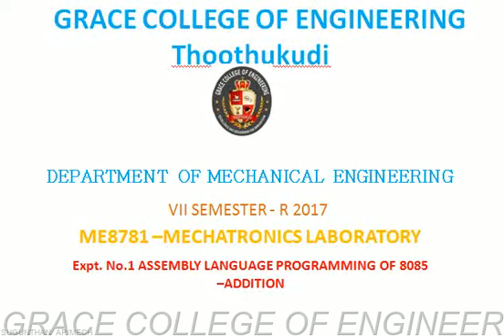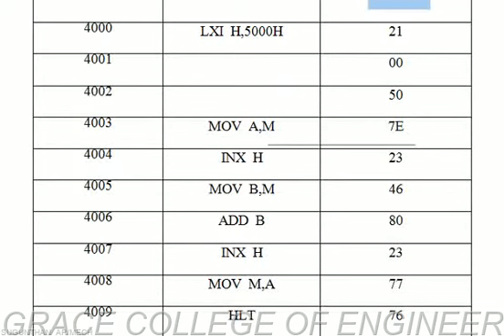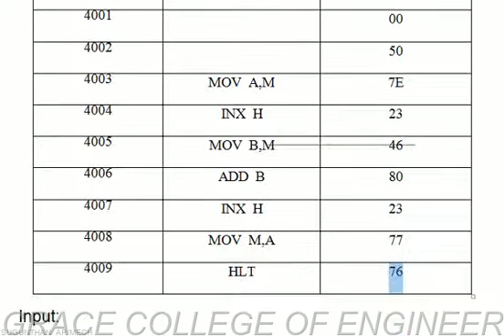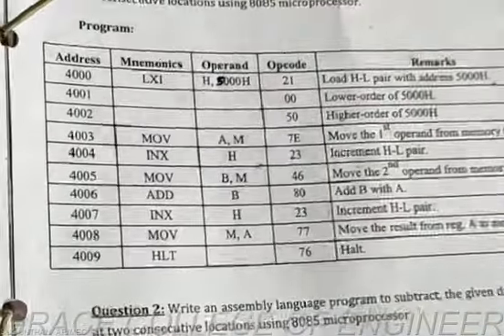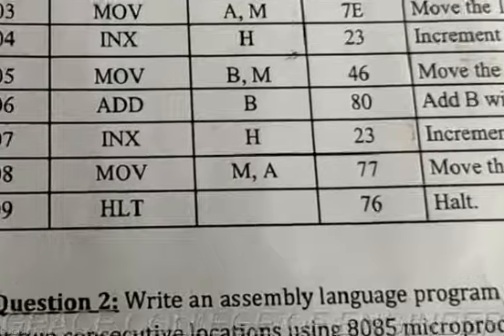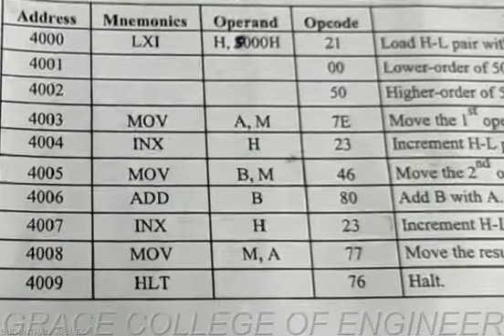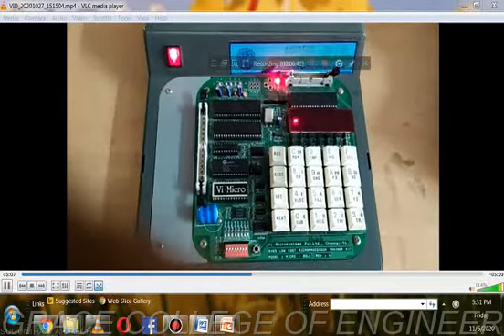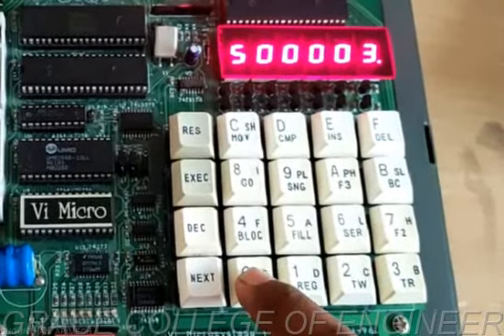ExNo.1ASSEMBLY LANGUAGE PROGRAMMING OF 8085–ADDITION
1. Load the first number to the accumulator through memory address
2. Move the content of accumulator to the register
3. Load the second number to the accumulator through memory address
4. Add the content of accumulator and register  and result will be stored at the accumulator.
5. Store the result from the accumulator to the memory address.
6. Terminate the program.